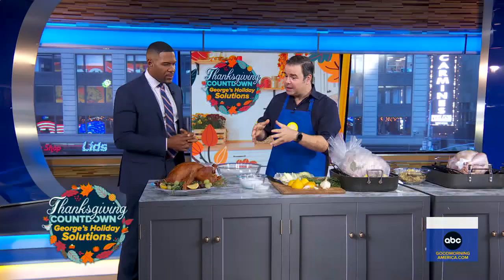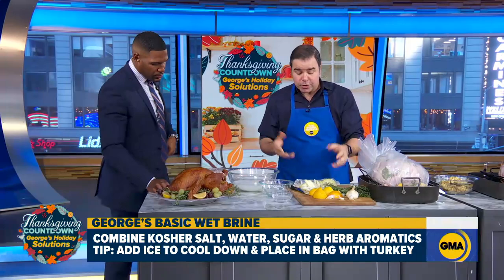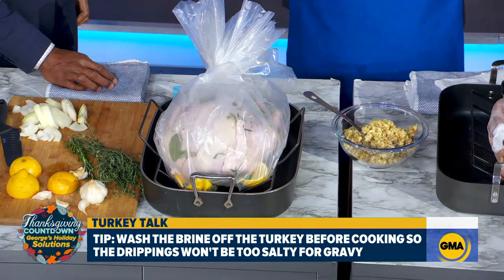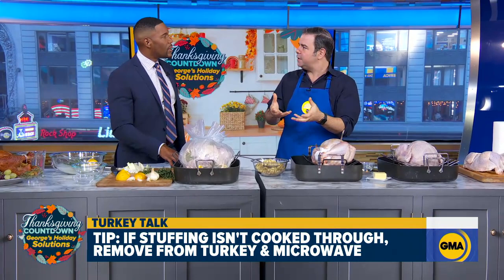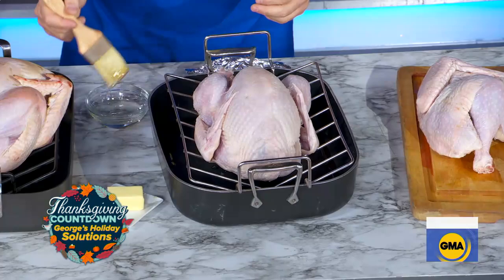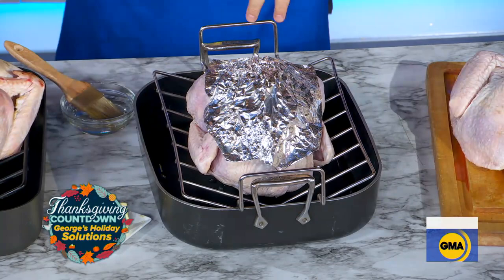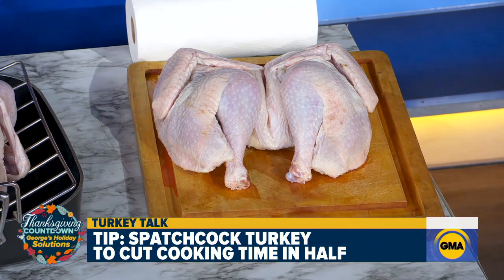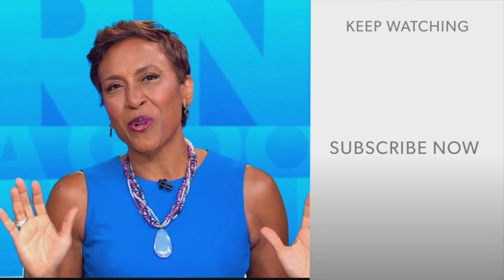Chef George Duran shares his top turkey tips to prep your bird for Thanksgiving l GMA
Duran also shares his tips for gravy, stuffing and cutting cooking time if you're in a crunch.